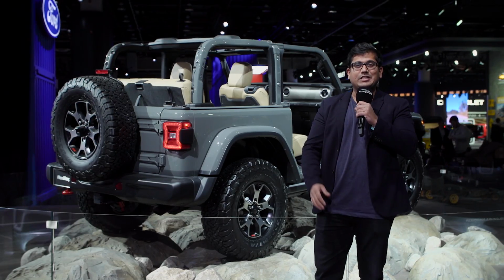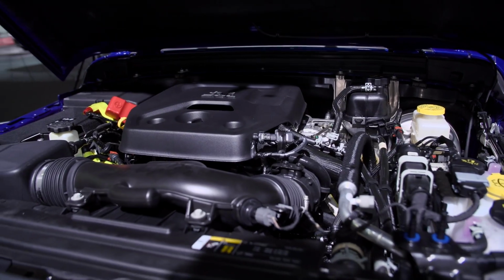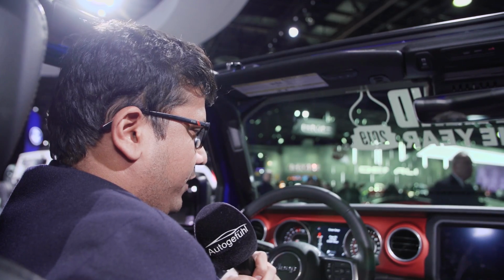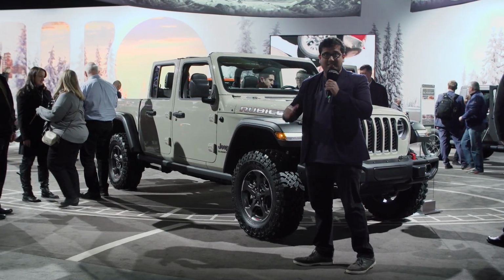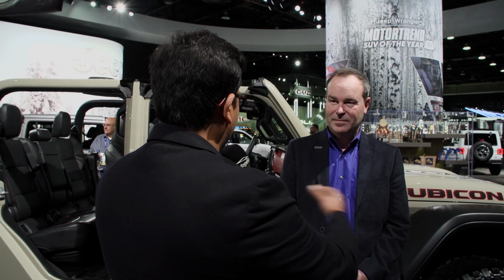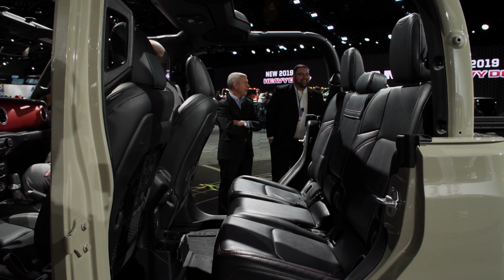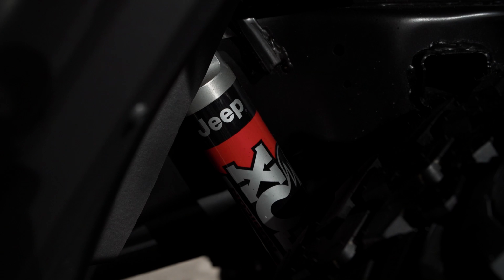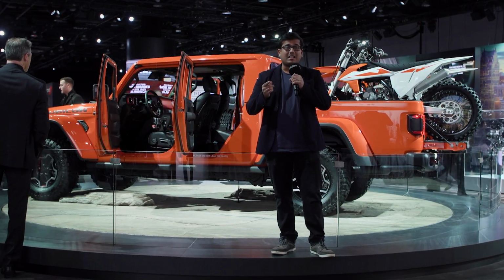Jeep Wrangler JL Rubicon vs Jeep Gladiator Pickup comparison - Autogefühl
In today’s Autogefühl's episode, we present you a special Jeep Wrangler JL Rubicon vs Jeep Gladiator Pickup truck comparison - including Jeep Head of Design, Mark Allen. Coverage from NAIAS 2019 in Detroit.

0:49 Jeep Wrangler Rubicon
7:37 Jeep Gladiator